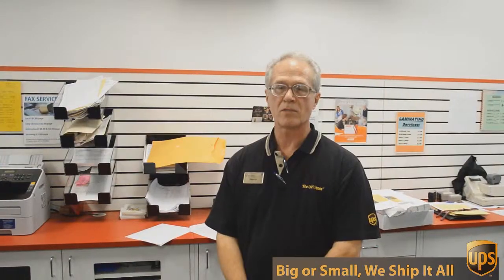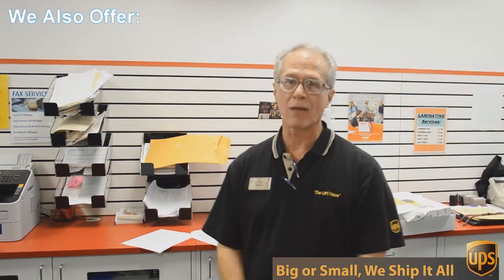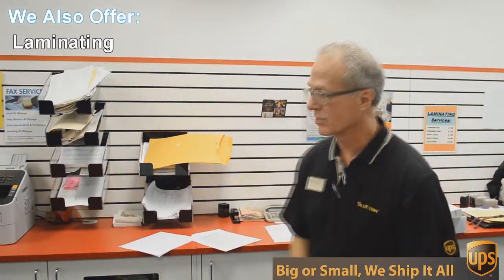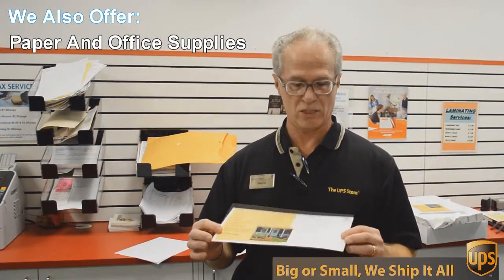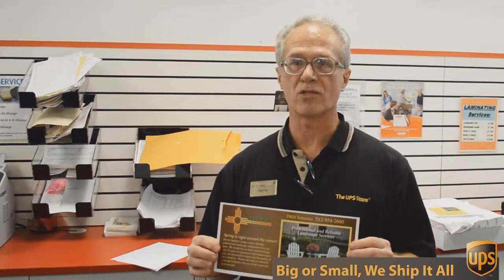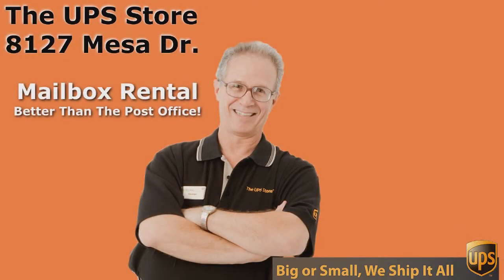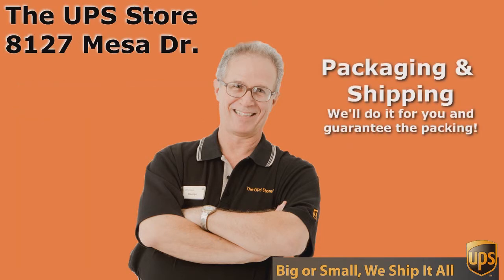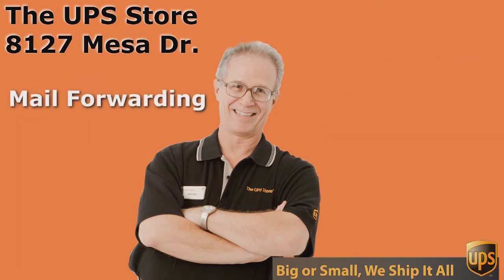Notary Public Anderson Mill TX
porcelain.